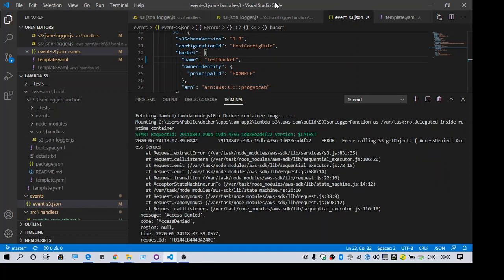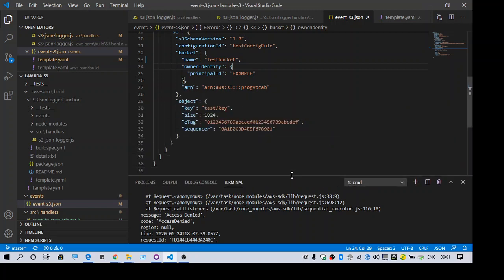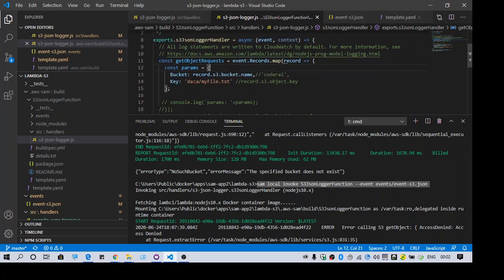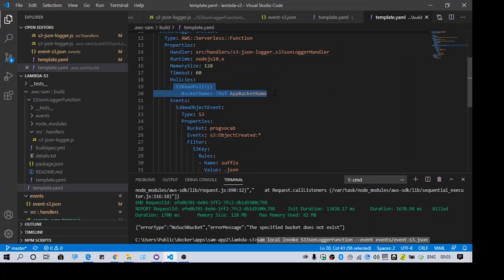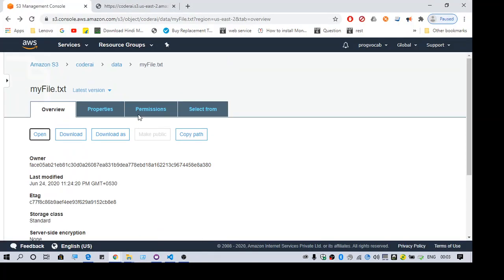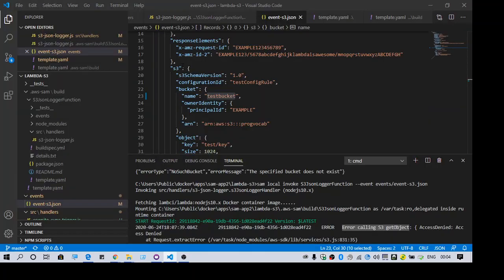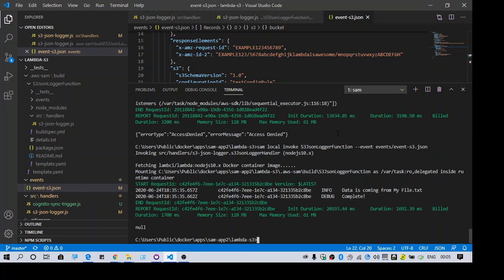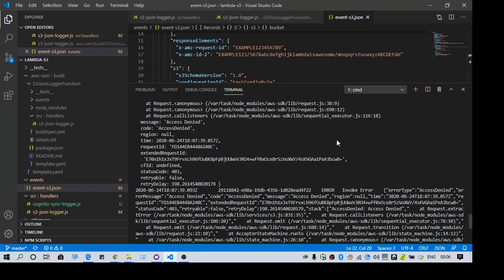Error calling S3 getObject: { AccessDenied: Access Denied}